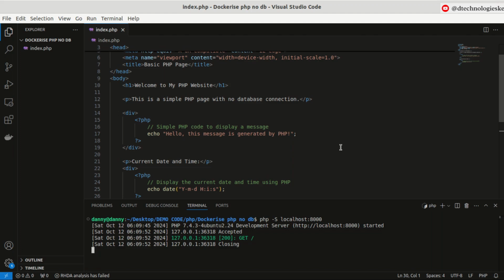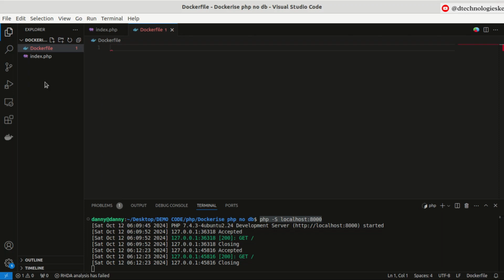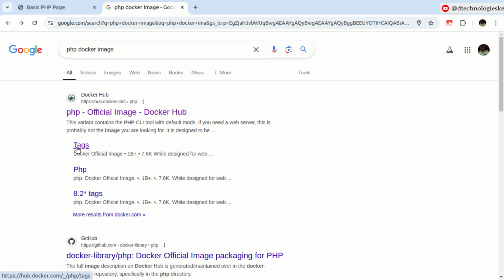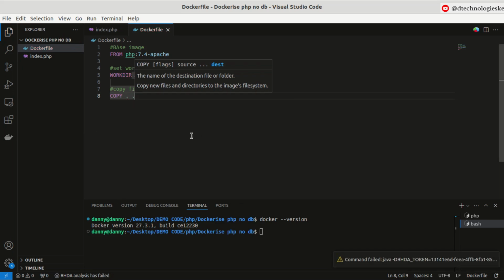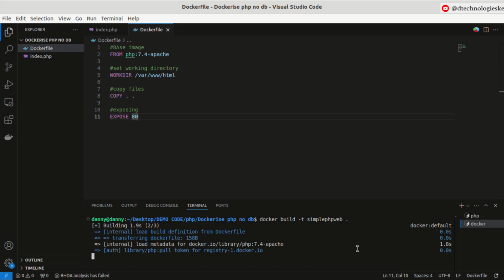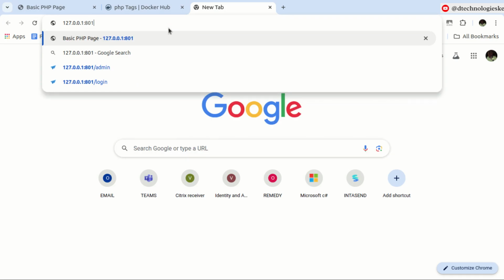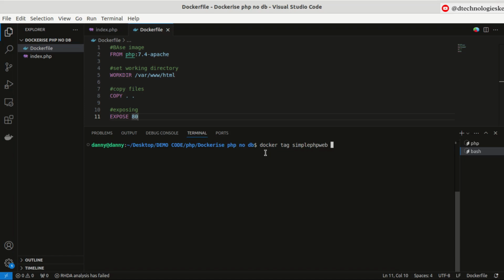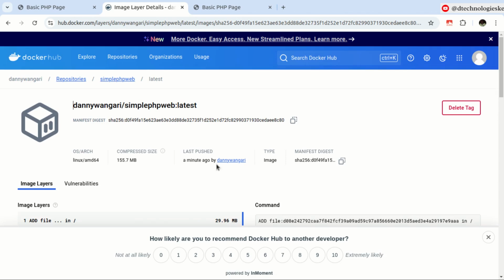Dockerizing a Simple PHP Website | Part 1: Create & Push PHP Docker Image to Docker Hub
In this video, I guide you through Dockerizing a simple PHP website from scratch. We'll cover running your PHP web app locally, creating a Dockerfile, building a Docker image, and running the PHP Docker container. Finally, you'll learn to push your PHP Docker image to Docker Hub for easy sharing and deployment. This is part one of the series, where we focus on the basics of Docker for PHP.

What You’ll Learn:
- Running a simple PHP web application locally
- Creating a Dockerfile for PHP
- Building and running a PHP Docker image
- Pushing the Docker image to Docker Hub

1. Professional Web Development 🖥️
2. Domain Registration and Hosting Services 🌐
3. Expert Technical Support in Web Deployment and Management 🛠️
4. General IT Consultancy 🤝
5. Mentorship Programs in IT 🌟
6. Tailored Web Development Training 📚
7. Database Training and Optimization 📊